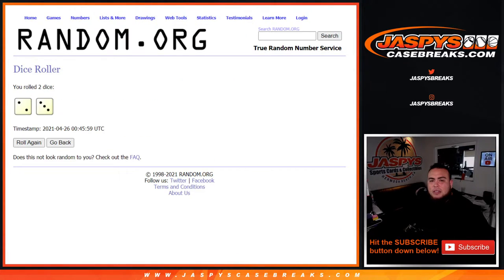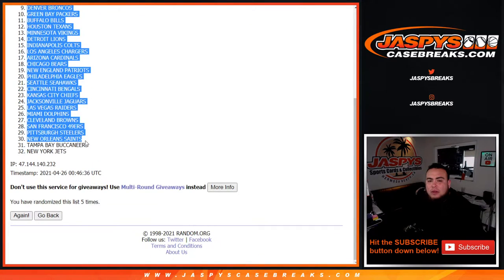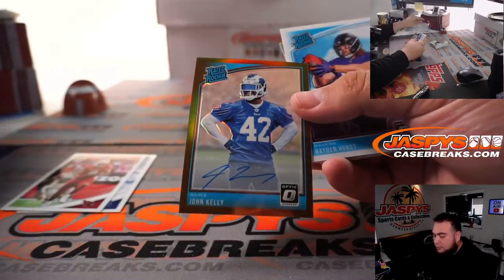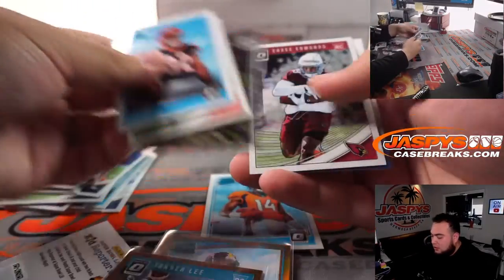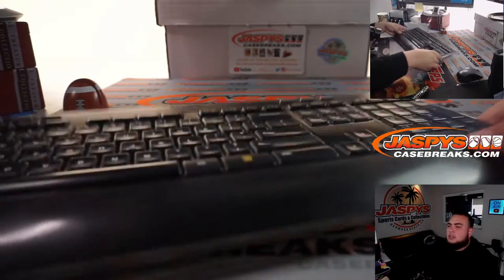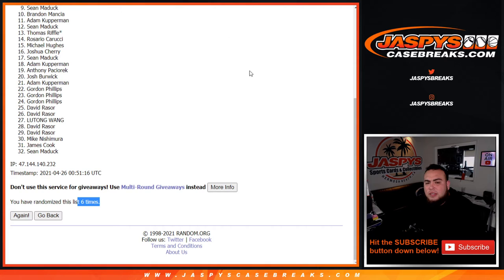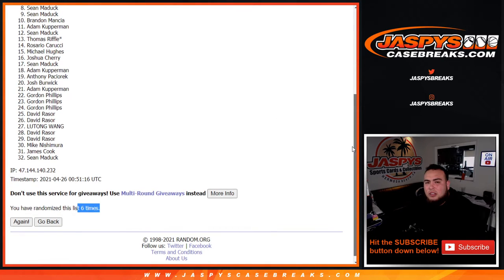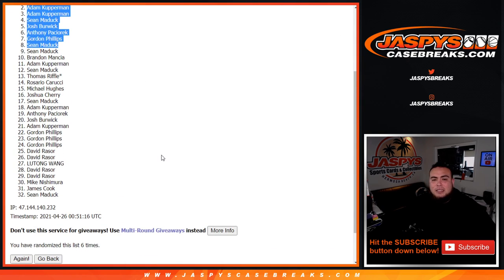Sun. 4/25/21 - *8x 2017 CONTENDERS OPTIC SPOTS G/A* || 2018 Optic Football 1-Box Mega Box #9 *RT*